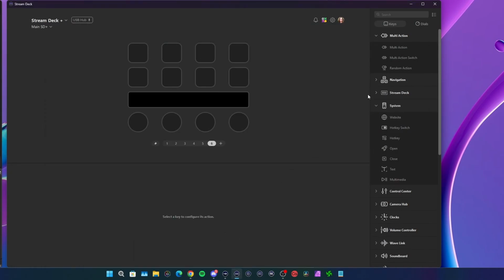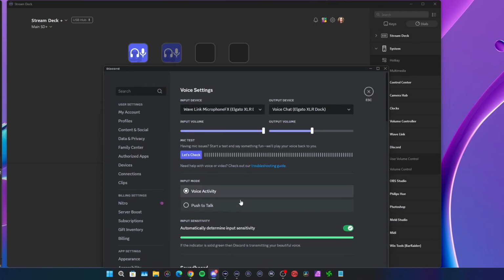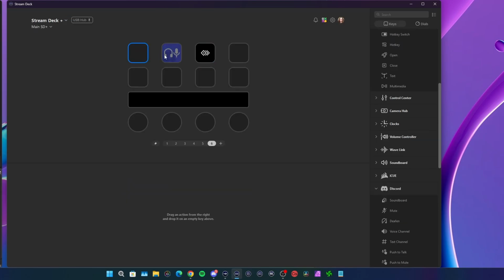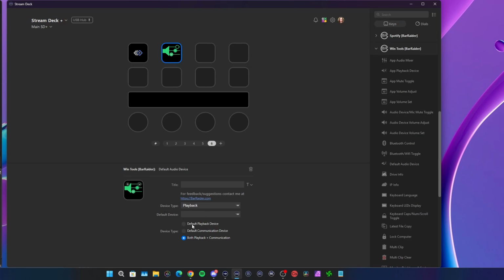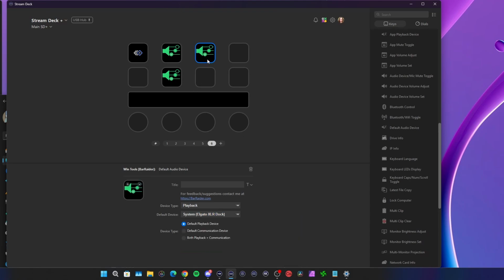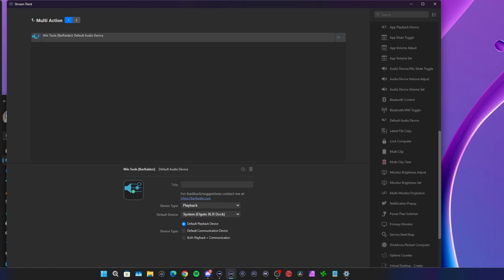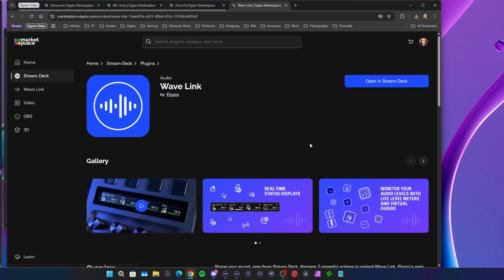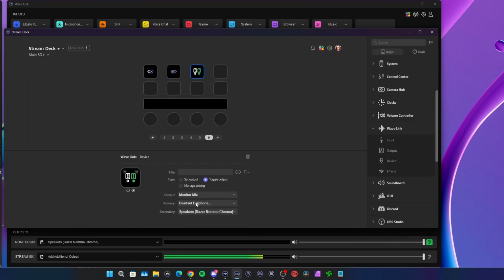(2025 March) Set Audio Input/Output & Listening Devices with an Elgato Stream Deck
In this video I show some plugins that can be helpful for Windows Users to set your Audio Devices using your Mic, or Voicemod in Discord, Window's Volume Mixer, and Wave Link 2.0 via Monitor Mix Ouputs.

Discord is the simplest to setup, and can be a lot of fun messing with your friends via voice changer or soundboard.

Elgato Wave Link 2.0 you change change you listening device with a toggle very simple, from headphones to speakers, or whatever you're listening through, as long as it's in the output.

Windows is very simple to set and forget, or set again should an update change things, outside of using Wave Link, or for people who don't use Elgato's Wave Link. As long as you Have a stream deck, you're able to use these plugins.

Voicemod is for those who want a voice changer, and want to toggle between the actual mic and the virtual one, and use the soundboard.